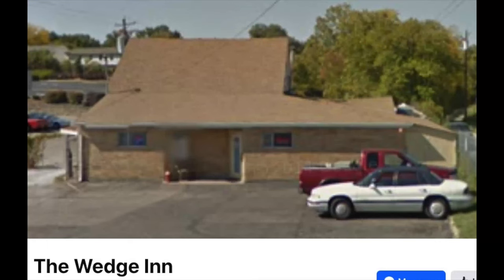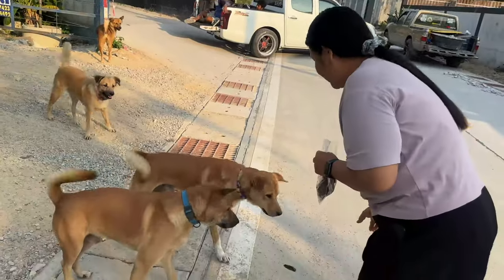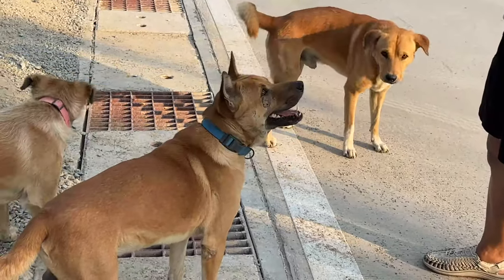Going Carnivore in Thailand - My Successes, Pitfalls, and Failures - Day 3 Episode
Embark on a wild journey with Mark Hanna, where at 68, I redefine the rules of being obese, aging and eating.
After a lifetime of eating poorly, watch as I transition to a carnivore diet, exploring the untamed territories of health, vitality, and meaty meals. From the raw truths of daily vlogs to the juicy details of a meat-focused lifestyle, this channel is your safari into a world where age is just a number and health is the ultimate adventure.
These vlogs will define and document successes, pitfalls, and total fails.

 Twitter -  / mhanna500          Blue Checkmark Verified